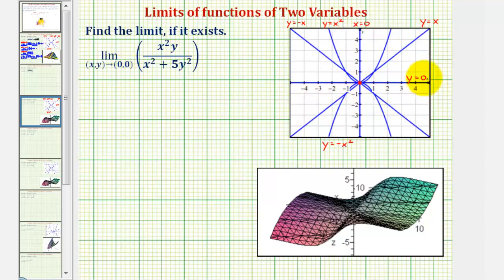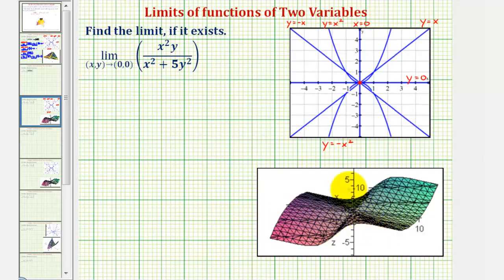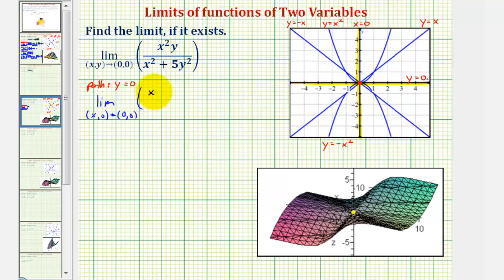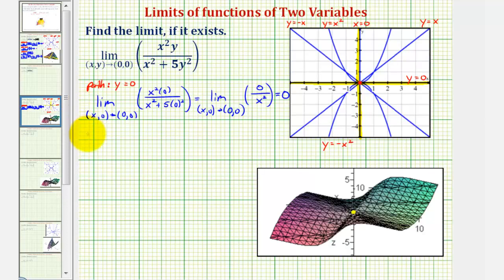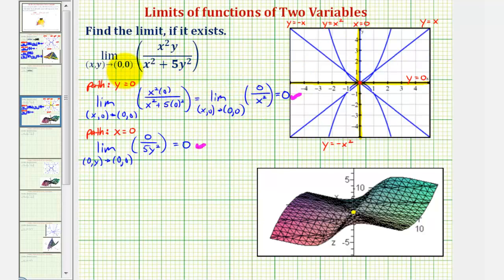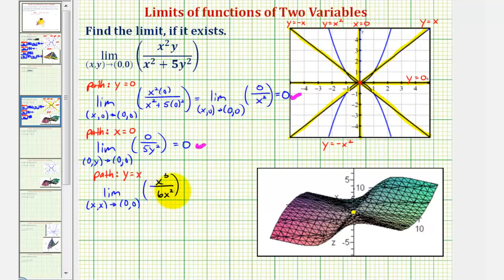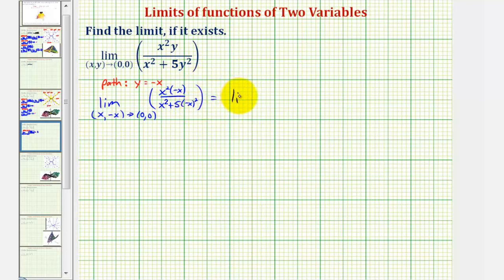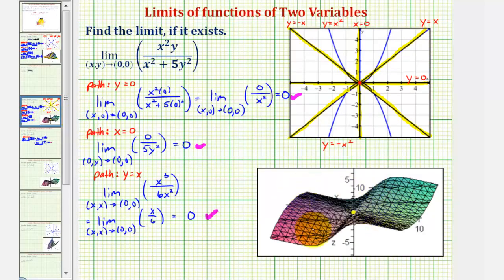566 Example Limit of a function of two variables origin exist